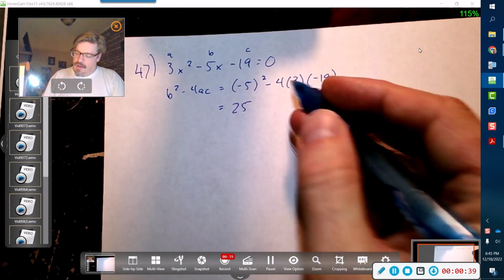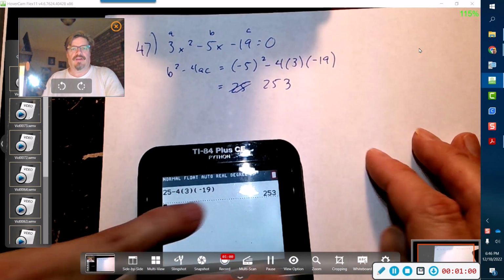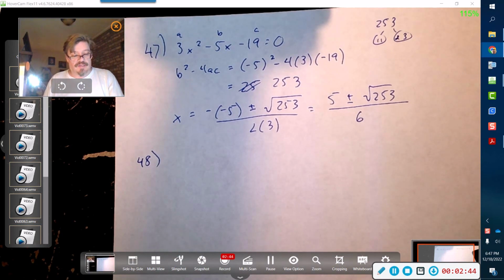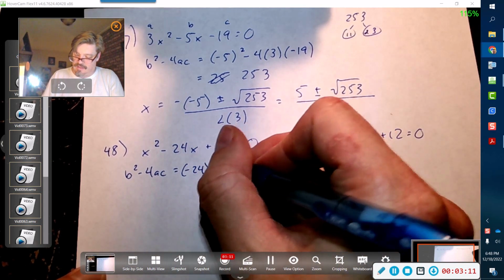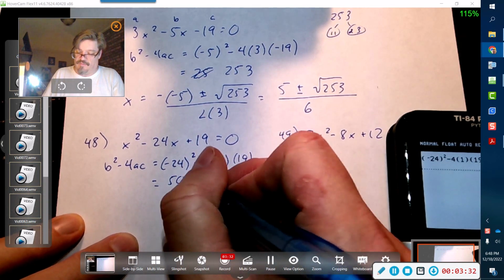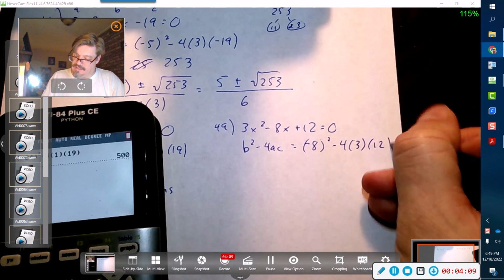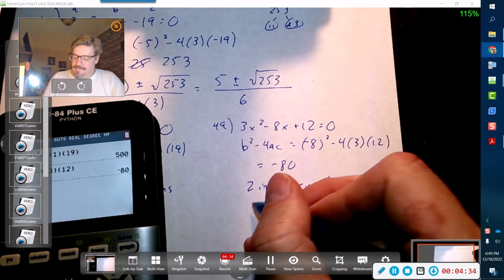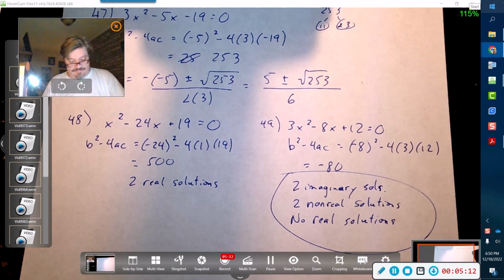Quadratic Review Part 7